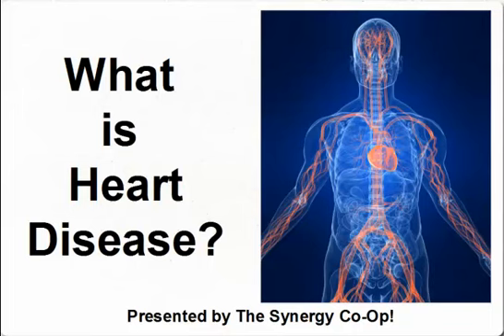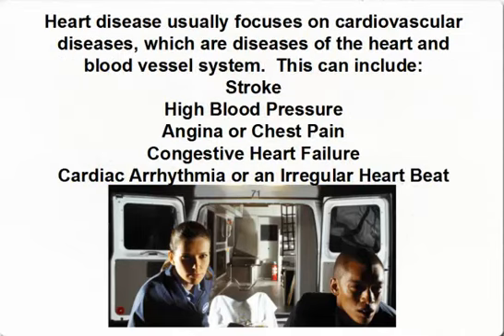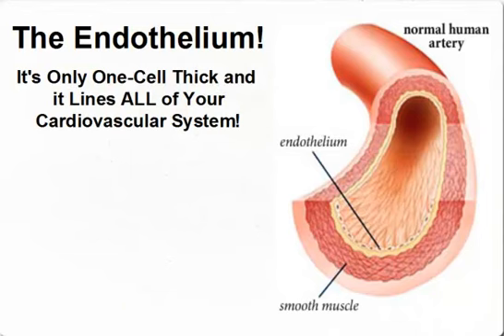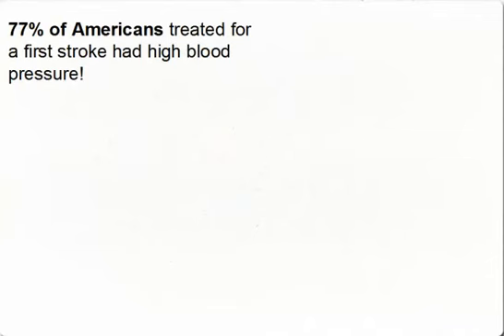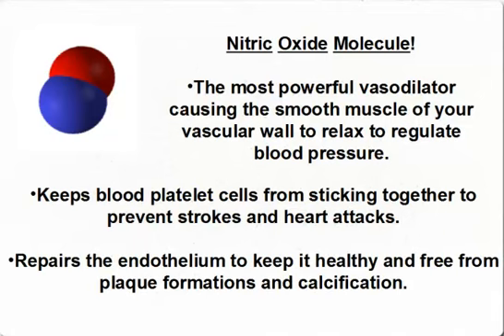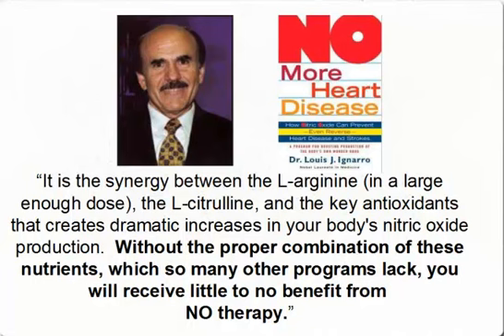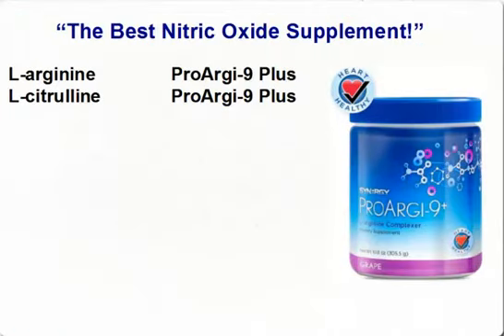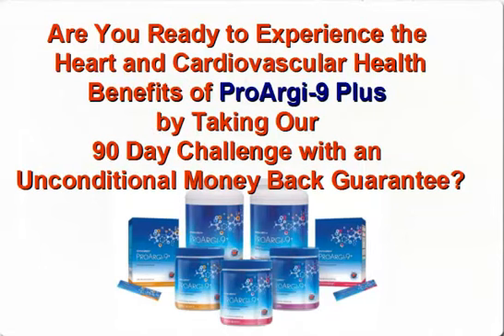What is Heart Disease?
What is Heart Disease? Dan Hammer talks about what is heart disease This presentation will help you clearly understand what is heart disease and provide you with a natural solution to this heart disease issue.  By properly nourishing your endothelium to help it properly produce nitric oxide you can drastically reduce your risk of heart disease.  You can contact Dan Hammer at 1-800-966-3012 for more information on what is heart disease.